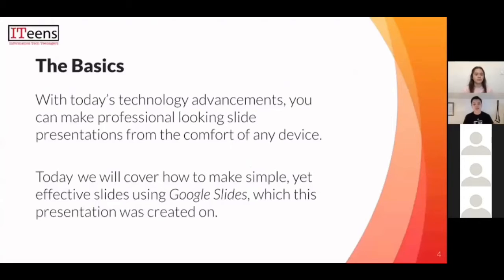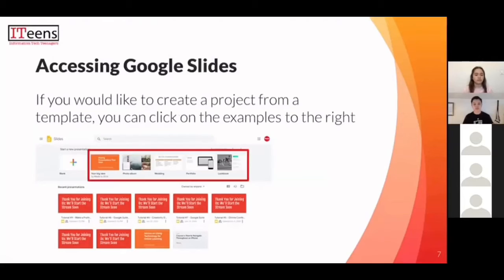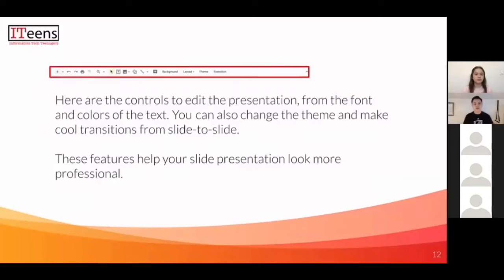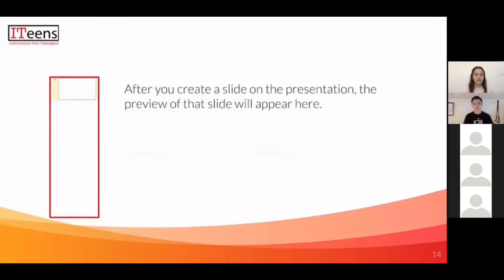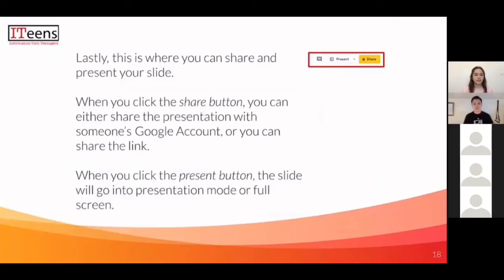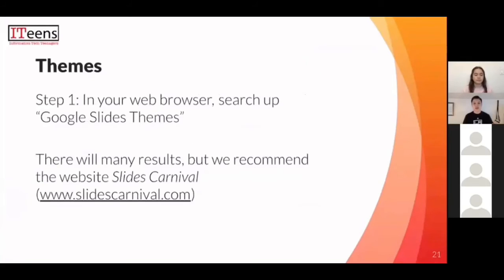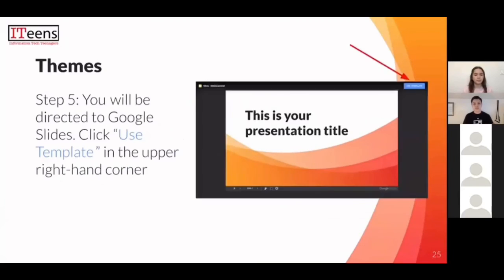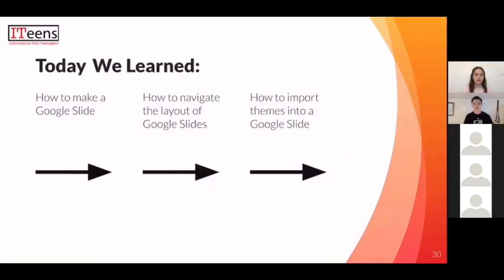Make a Professional Slide Presentation | ITeens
In this tutorial, we showcased different ways on how to make your slide presentations better!